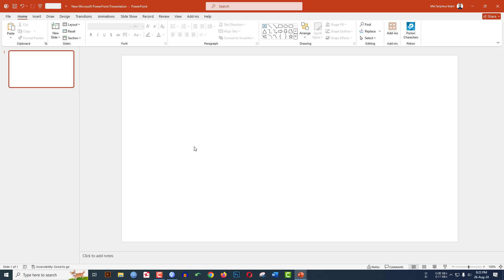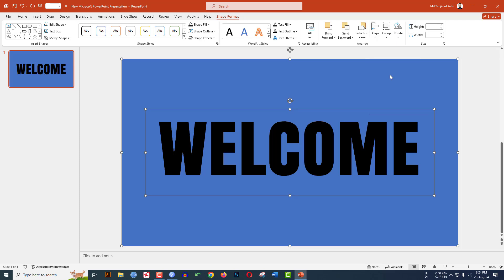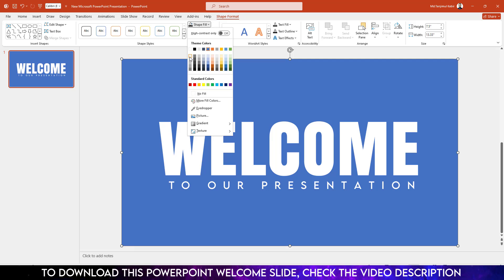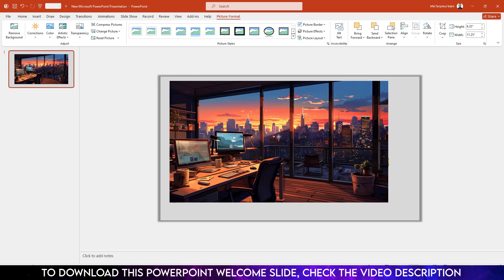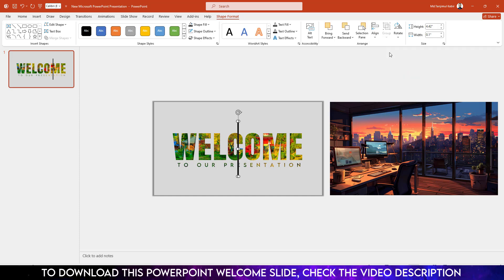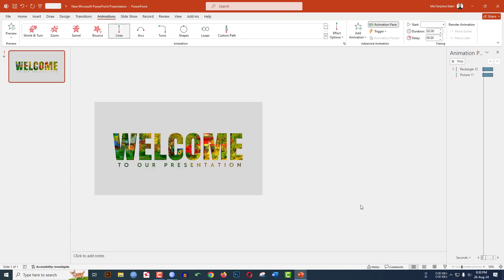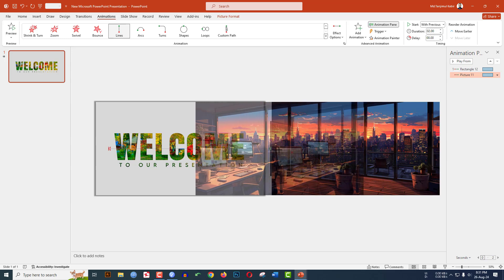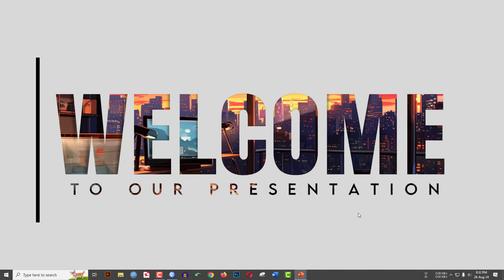Improved | Motion Change Animated PowerPoint WELCOME Slide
In this video, we'll explore the magic of motion change animated slide design. Learn how to create dynamic and engaging welcome slides that captivate your audience. We'll show you step-by-step how to add movement and flair to your presentations, making a lasting impression. Join us and elevate your PowerPoint skills to a whole new level with these creative design techniques